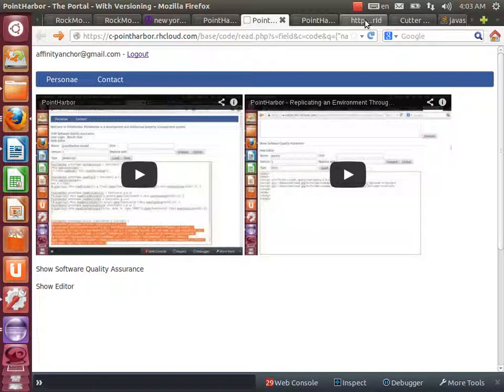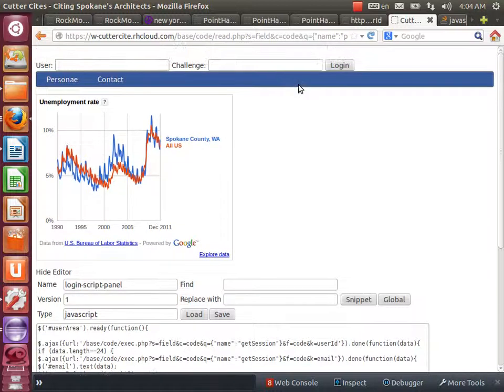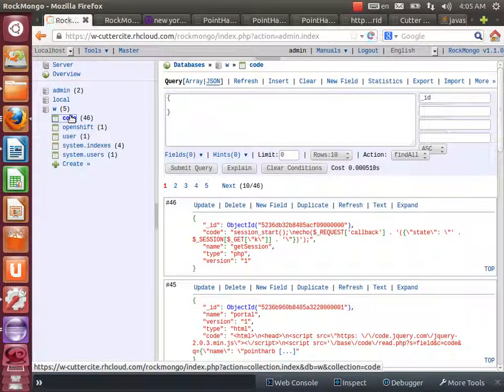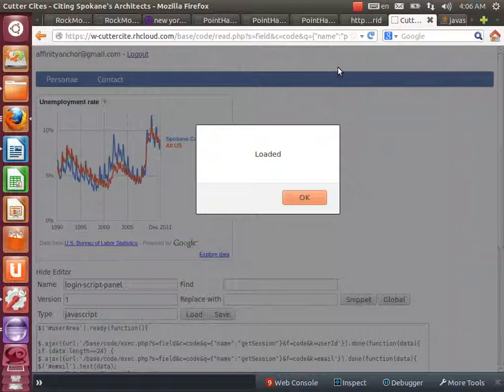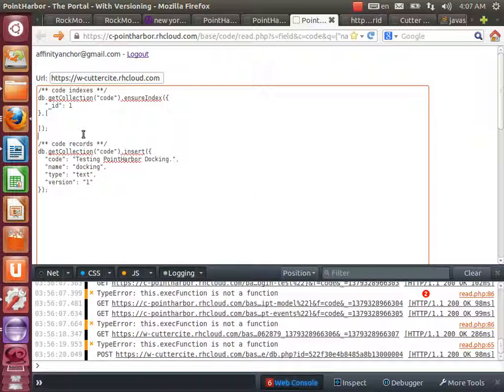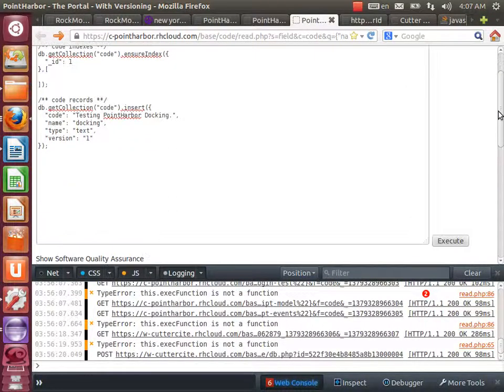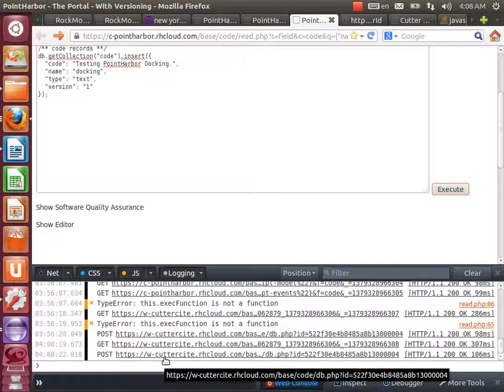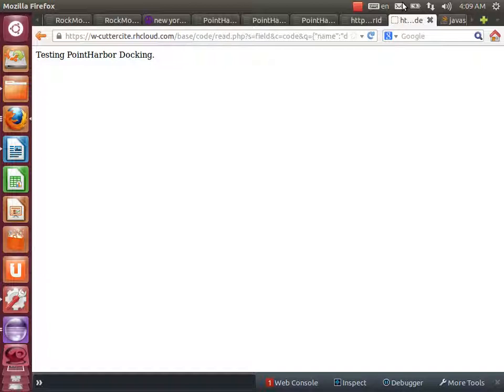PointHarbor - Cross Domain/Environment Deployment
This video is an overview of the cross domain/environment deployment functionality within PointHarbor, demonstrating deployment code from one environment to another.